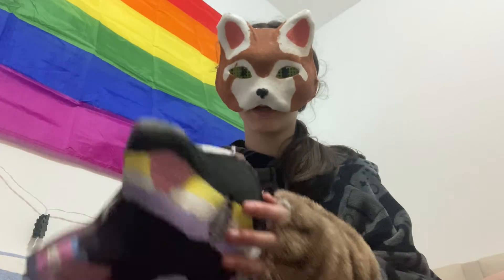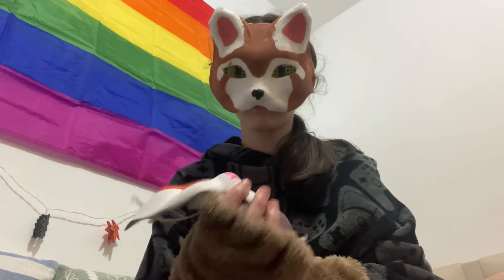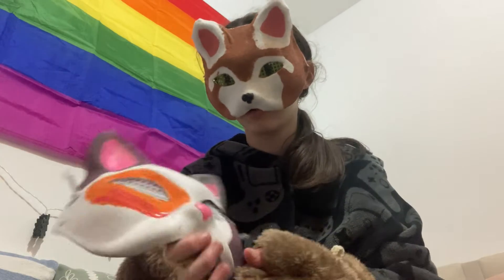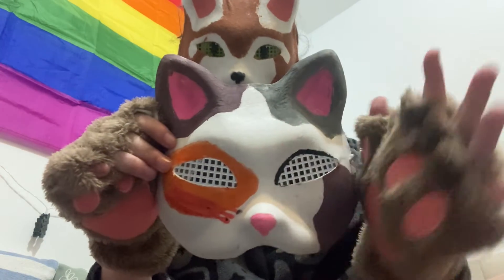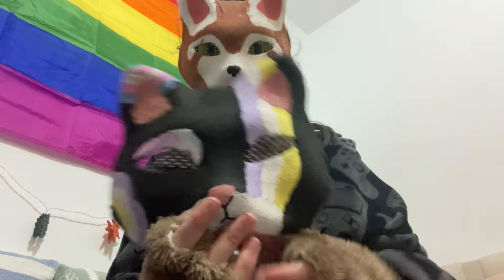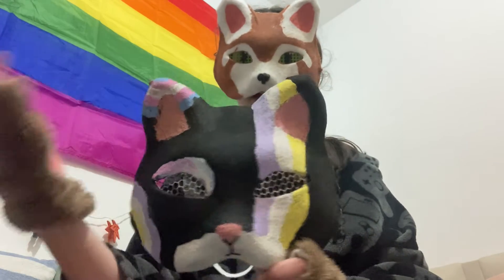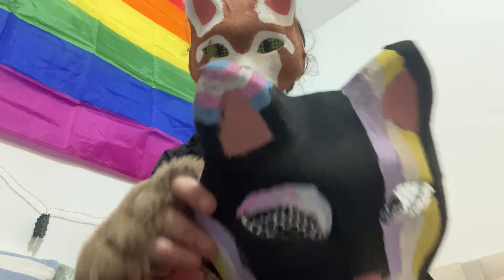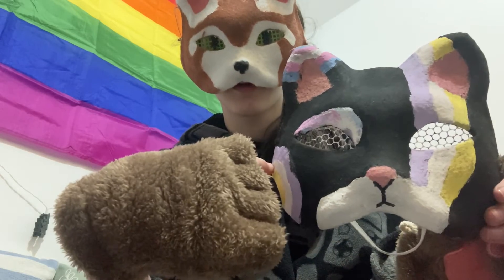MASK TOUR ep 2: pride cat + calico